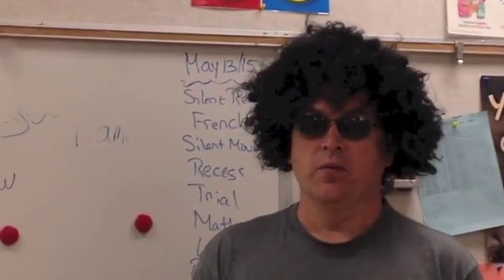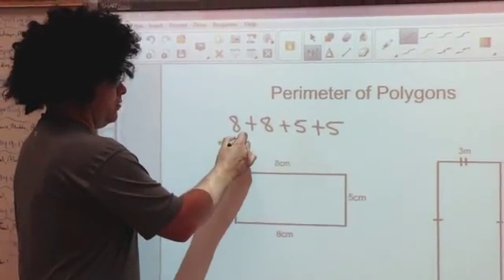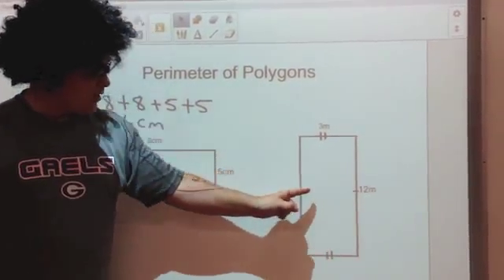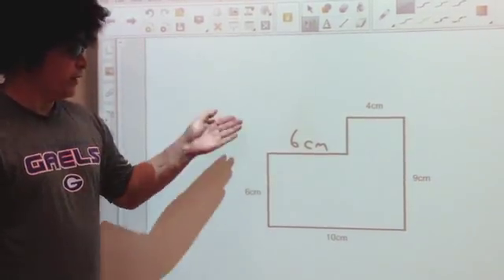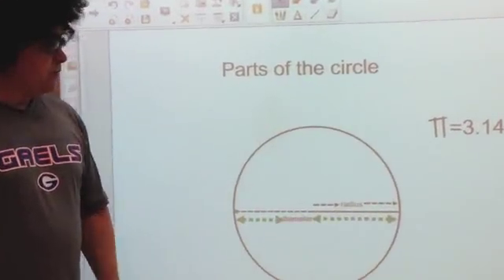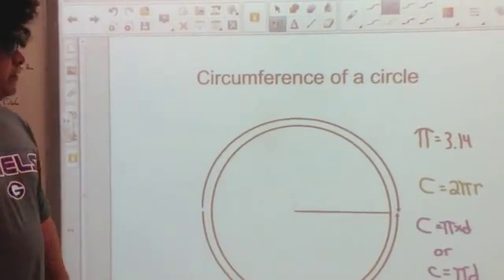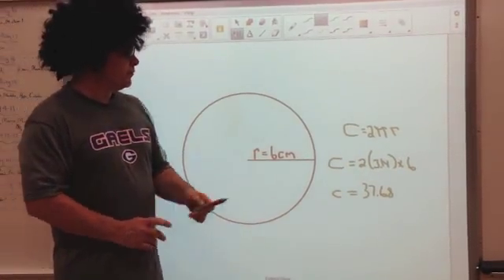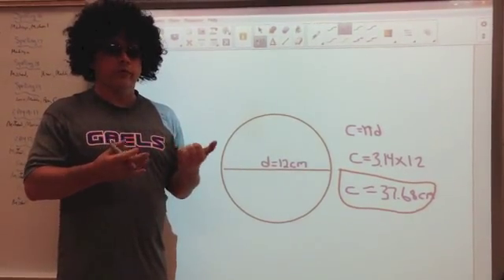Midder Math Episode 4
This is an introduction to perimeter and circumference